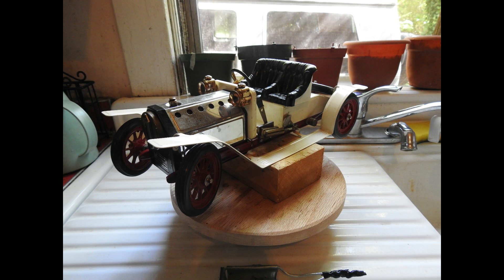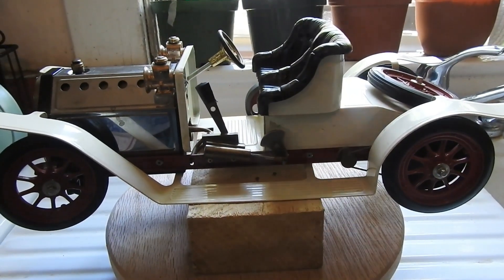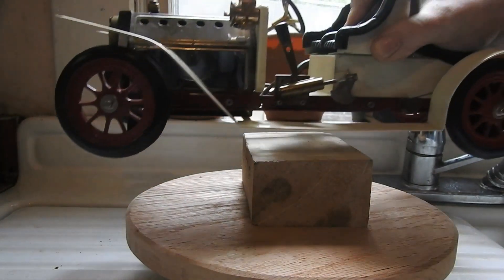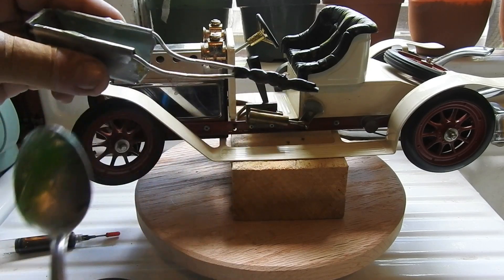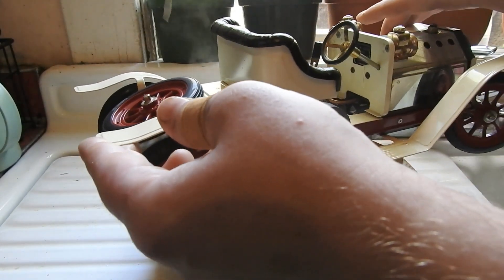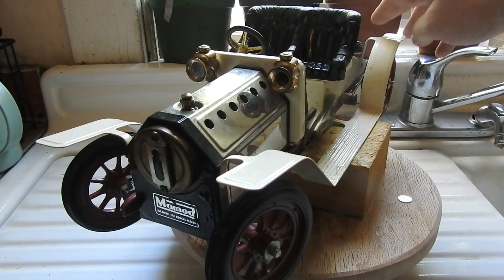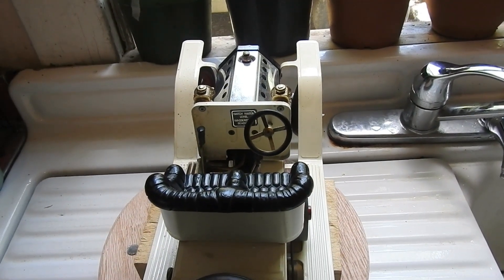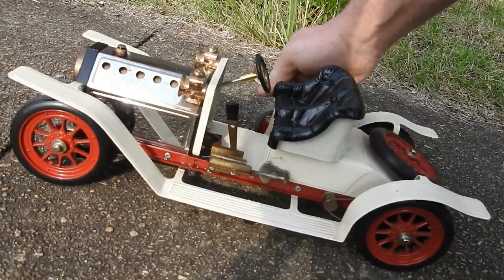All You Need to Know About the Mamod Brooklands Roadster: Review and Operation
I bought this Mamod Brooklands Roadster off of ebay and review its flaws and general operation. Then I run it on the bench and finally outside. My first video on a hopeful series of videos about steam engines in particular but also internal combustion in the future.